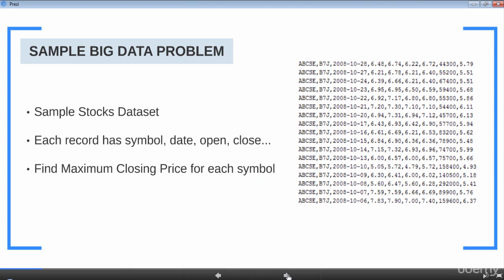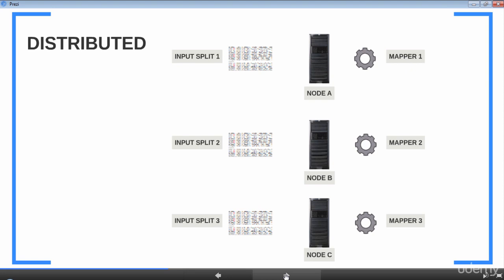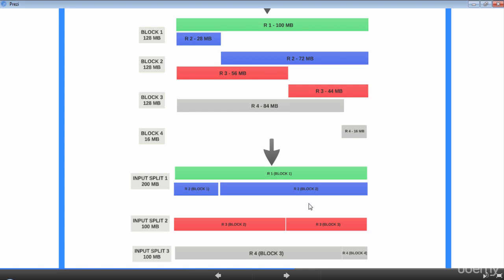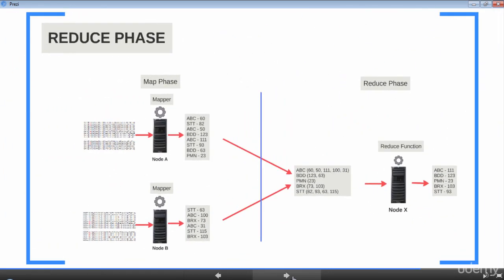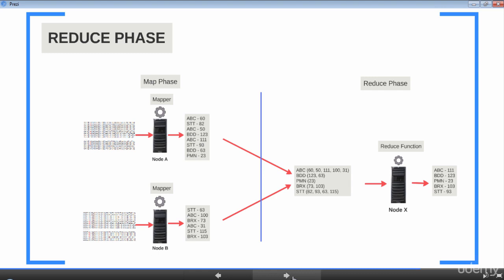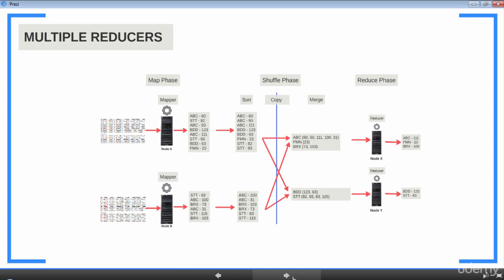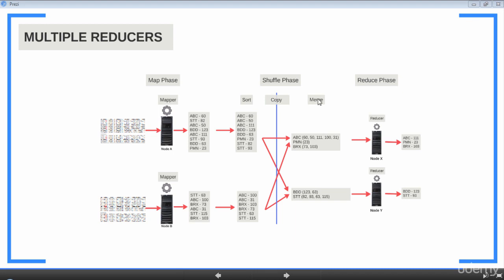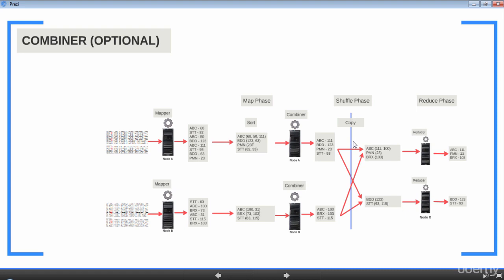014 Dissecting MapReduce Components